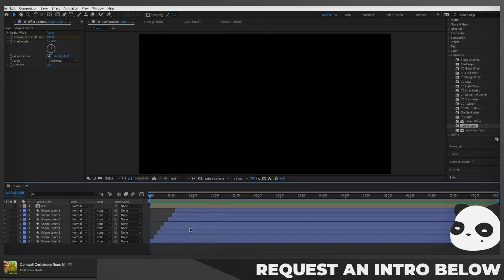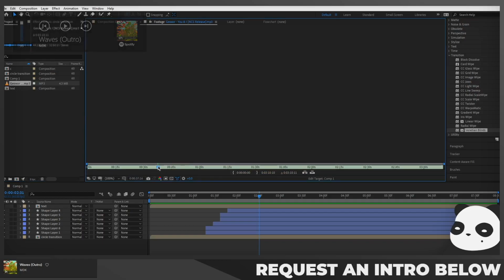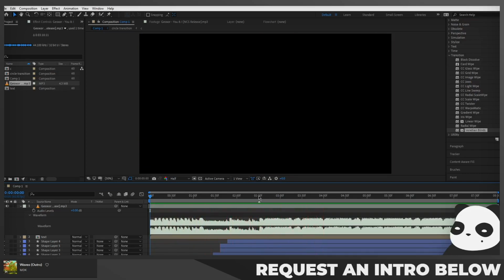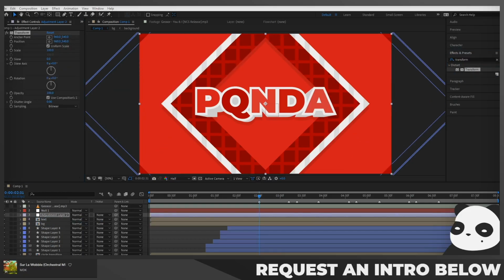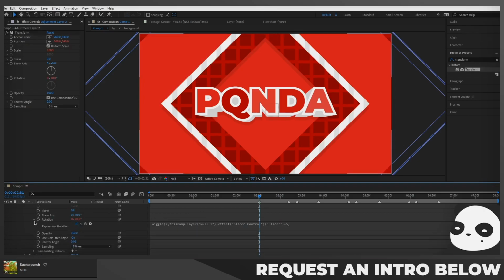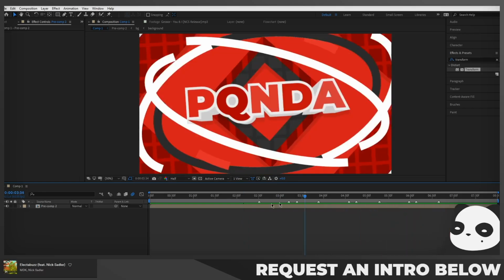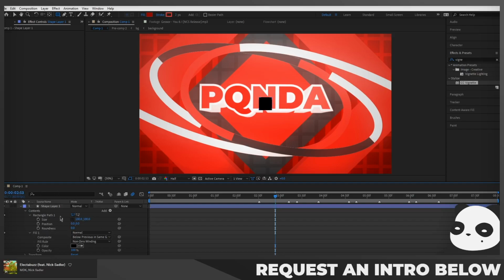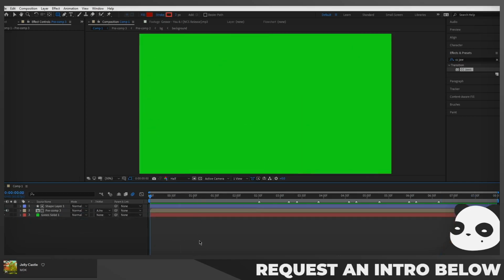How To Make a 2D Intro in After Effects - 2020 Tutorial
this is the big one. hope you enjoy.

( open description )

This is I believe my biggest, longest intro tutorial i've made. I could be wrong but i'm pretty sure it is. and also it's waay less cringy and hopefully more helpful... also really updated. Enjoy!

ᴄʀᴇᴅɪᴛ ᴛᴏ ᴡʜᴏᴇᴠᴇʀ ɪ ғᴏᴜɴᴅ ᴛʜɪs sʏɴᴄ sᴛʏʟᴇ ғʀᴏᴍ.

Hey! Request an intro here! 100+ Subs Required!

If you request one note that I may or may not make you an intro. Don't ask when it'll be done. It's free. I don't have to make it for you. I'll get to it when / if I get to it.

Thanks, and enjoy. ~Pqnda

ɪғ ɪ ᴍᴀᴋᴇ ʏᴏᴜ ᴀɴ ɪɴᴛʀᴏ ʏᴏᴜ ᴀʀᴇ ғʀᴇᴇ ᴛᴏ ᴜsᴇ ɪᴛ ʜᴏᴡᴇᴠᴇʀ ʏᴏᴜ ʟɪᴋᴇ. ᴄʀᴇᴅɪᴛ ᴍᴇ. ɪғ ʏᴏᴜ sᴛᴇᴀʟ ᴀɴ ɪɴᴛʀᴏ ғʀᴏᴍ ᴍʏ ᴄʜᴀɴɴᴇʟ ɪᴛ'ʟʟ ʙᴇ ʜᴀʀᴅ ʙᴇᴄᴀᴜsᴇ ᴀʟʟ ɪɴᴛʀᴏs ғʀᴏᴍ ɴᴏᴡ ᴏɴ ᴡɪʟʟ ʜᴀᴠᴇ ᴀ ʟɪᴛᴛʟᴇ ᴘǫɴᴅᴀ ᴡᴀᴛᴇʀᴍᴀʀᴋ ᴏᴠᴇʀ ᴛʜᴇᴍ sᴏ ɪғ ʏᴏᴜ sᴛᴇᴀʟ ɪᴛ ᴘᴇᴏᴘʟᴇ ᴡɪʟʟ ᴋɴᴏᴡ ʙᴇᴄᴀᴜsᴇ ɪғ ɪᴛ's ᴍᴀᴅᴇ ғᴏʀ ʏᴏᴜ, ʏᴏᴜ'ʟʟ ʜᴀᴠᴇ ᴀ ᴘᴇʀsᴏɴᴀʟ ᴅᴏᴡɴʟᴏᴀᴅ ᴛᴏ ᴛʜᴇ ᴠᴇʀsɪᴏɴ ᴡɪᴛʜᴏᴜᴛ ᴛʜᴇ ᴡᴀᴛᴇʀᴍᴀʀᴋ. ɪғ ʏᴏᴜ sᴛᴇᴀʟ ᴀɴ ɪɴᴛʀᴏ ɪ ᴡᴏɴ'ᴛ sᴛʀɪᴋᴇ ʏᴏᴜ ᴅᴏᴡɴ ʙᴜᴛ ɪ ᴡɪʟʟ ᴄᴀʟʟ ʏᴏᴜ ᴏᴜᴛ ᴘᴜʙʟɪᴄʟʏ. sᴏ ᴅᴏ ɪᴛ ᴀᴛ ʏᴏᴜʀ ᴏᴡɴ ʀɪsᴋ!